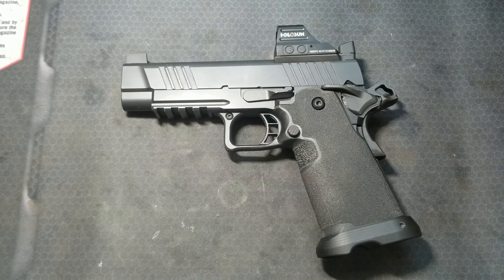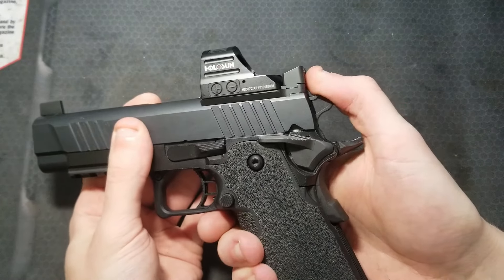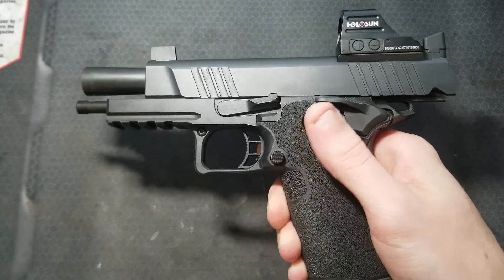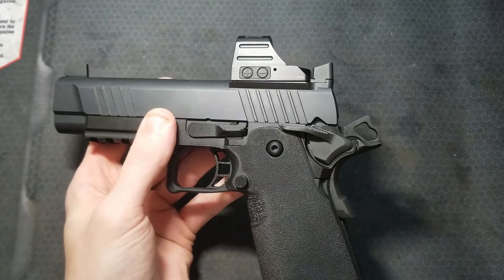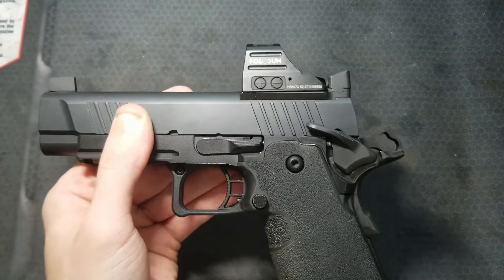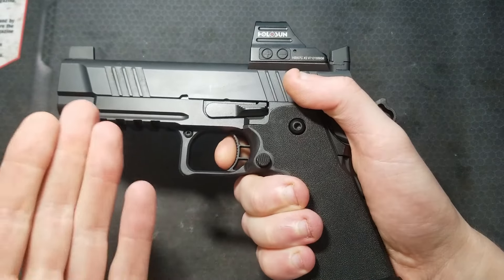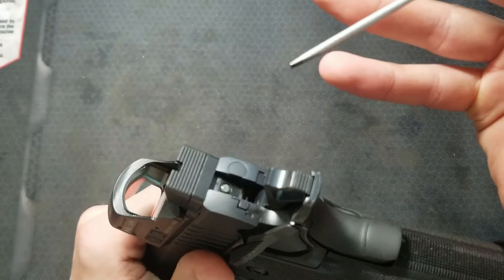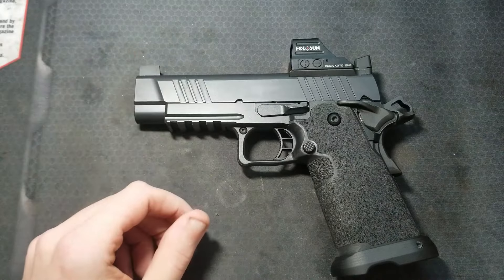1911 and 2011 Pistol Safety and Function Check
Going over the safety and function checks that should be performed on a 1911, doublestack 1911, or 2011. For the pistol to be considered safe it should at least be able to pass these basic checks.

00:00 Intro
00:30 Hammer and sear engagement check
01:13 Grip safety check
01:40 Thumb safety check
02:00 Disconnector check
02:23 General trigger function
02:58 Firing pin check
03:12 Conclusion